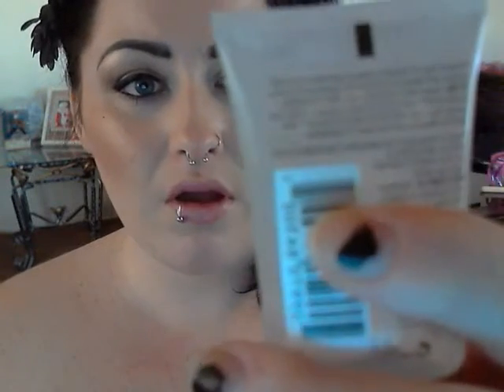Mini Haul.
Mini bordom Haul haha.. with special appearance by Miss Sleepy head Maddie Pants!